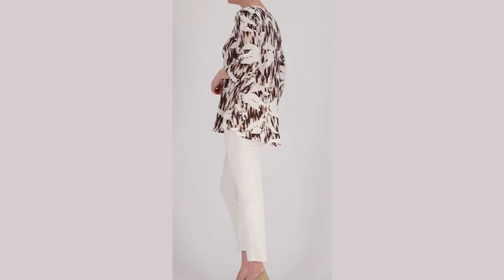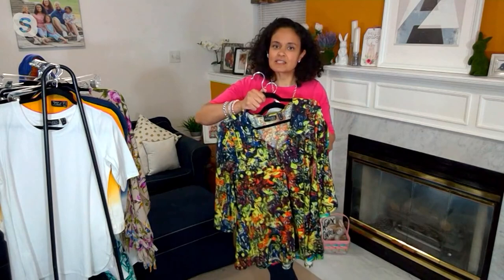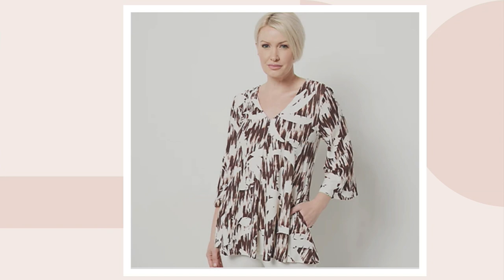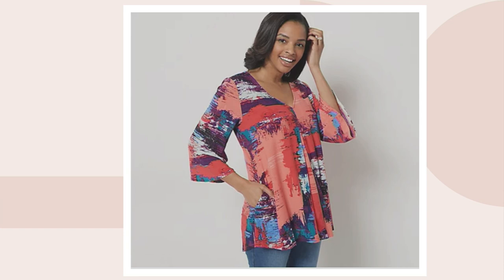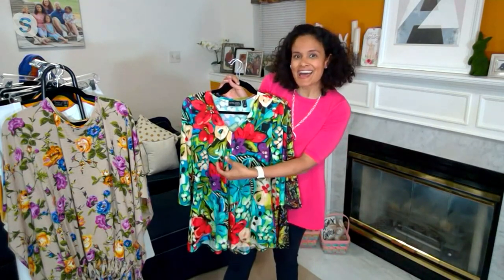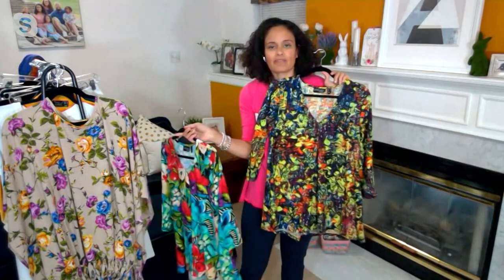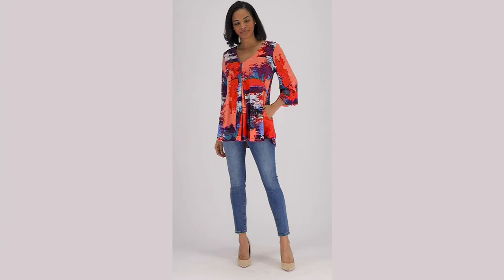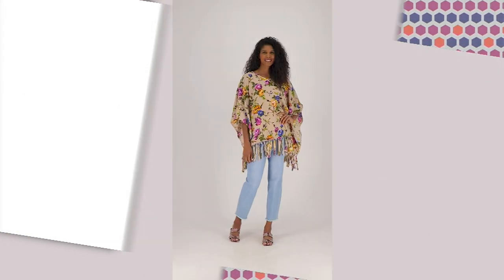Attitudes by Renee Como Jersey Swing Top w/ Inverted Pleat on QVC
Attitudes by Renee Como Jersey Swing Top w/ Inverted Pleat

Attitudes by Renee, printed, como jersey, 3/4 sleeve, v-neck, swing top with CF inverted pleat and on seam pockets.  Semi - Fitted - Follows the lines of the body with added wearing ease. Size Range: Missy: 28 3/4" - 31 1/4". Plus: 31 3/4' - 32 3/4".  Content: 94% Polyester/6% Spandex. Care: MWC/WS/ONCBWN/TDL/RP/LIIN. COO: Imported.